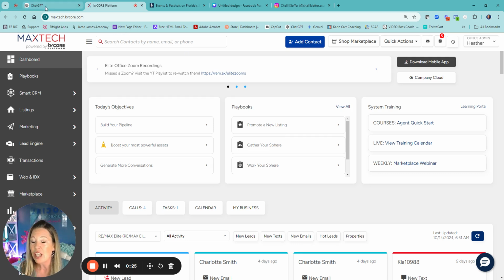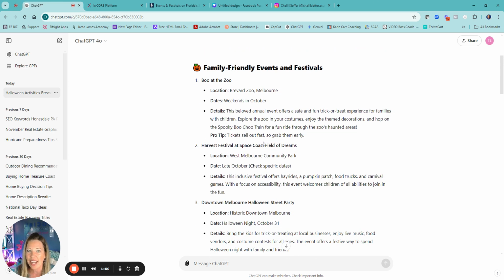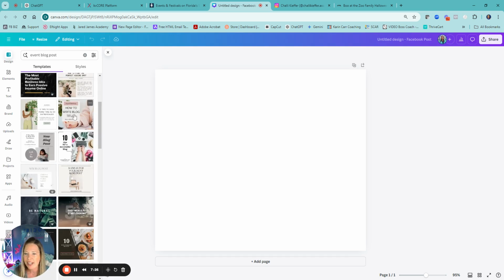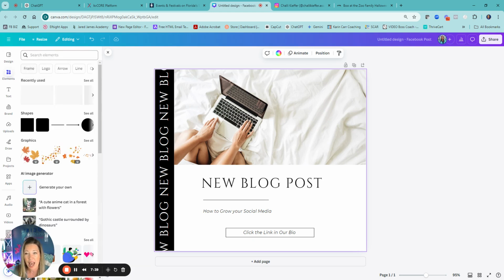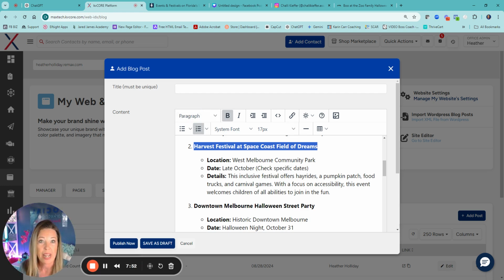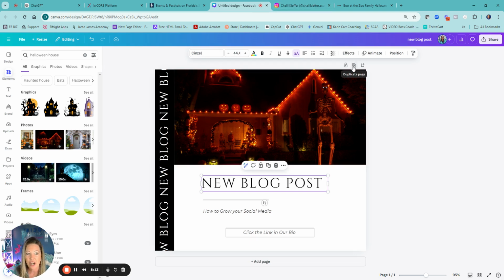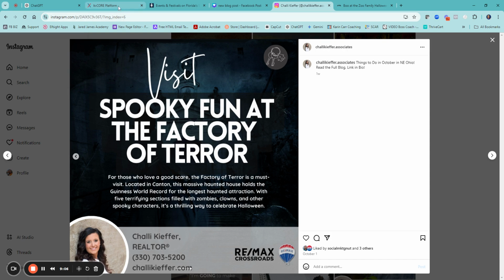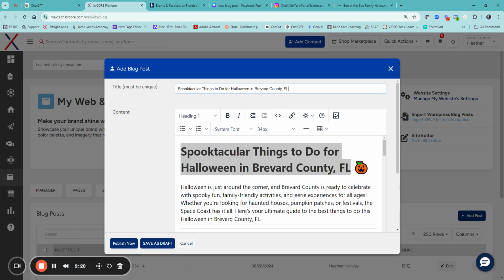Creating Engaging Social Content for Your Website for the Holidays - Social Marketing Nut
In this video, I demonstrate how to leverage AI tools like ChatGPT to generate engaging blog content for seasonal events like Halloween and Thanksgiving. I emphasize the importance of adding value to your website by creating informative posts that can drive traffic from social media platforms. I also highlight the process of researching, linking, and optimizing blog posts for maximum impact. Viewers are encouraged to use various content formats like reels, carousels, and stories to engage their audience effectively.
(This is what I do for my MAXMarketing Services too)!